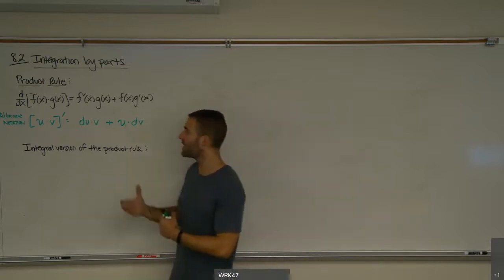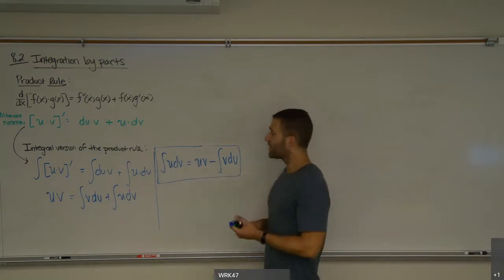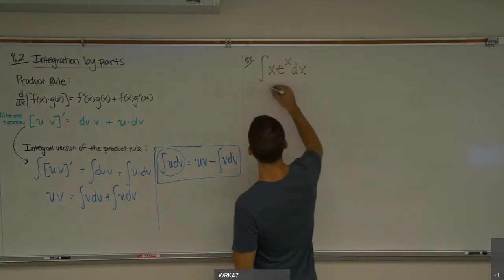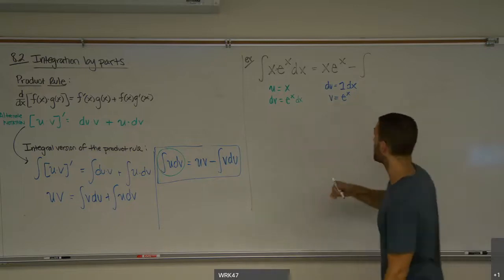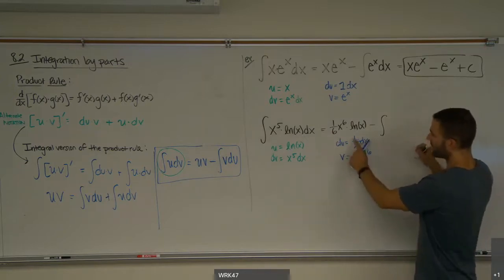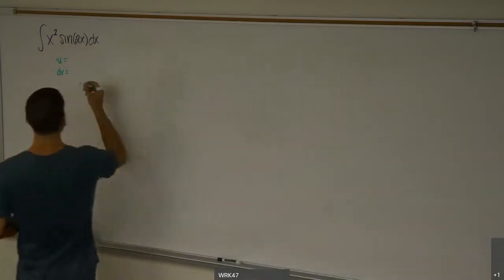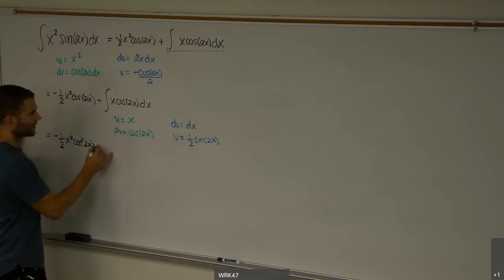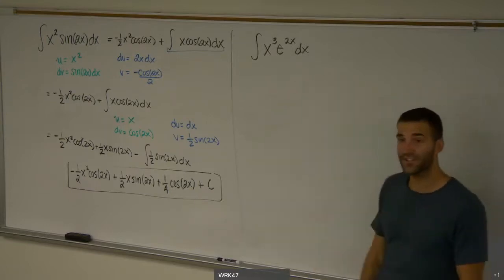8.2 Integration by Parts (Part 1)